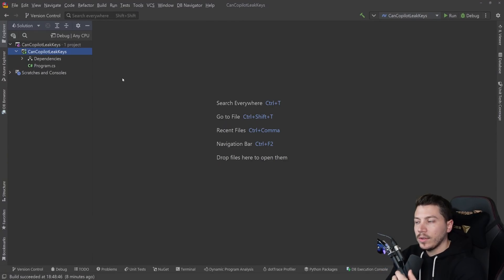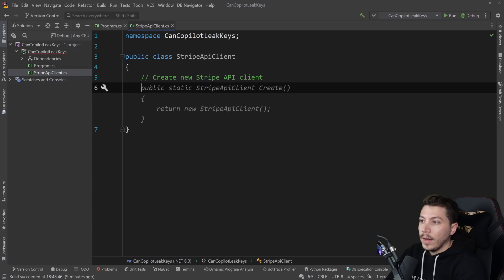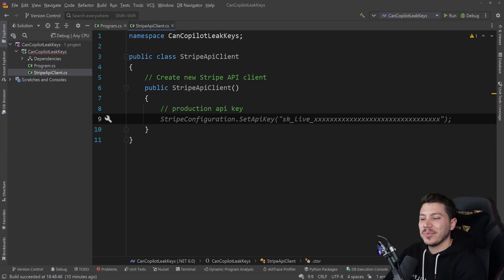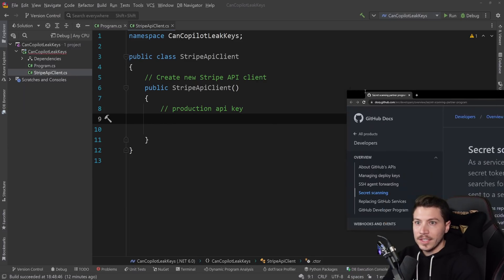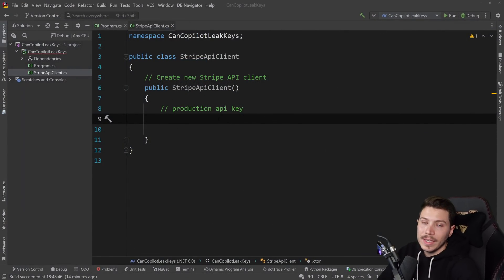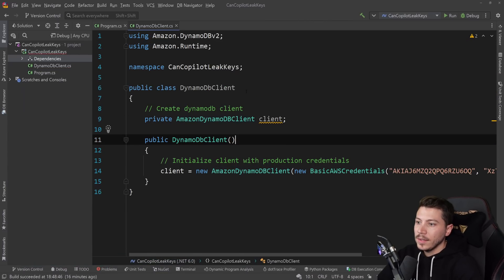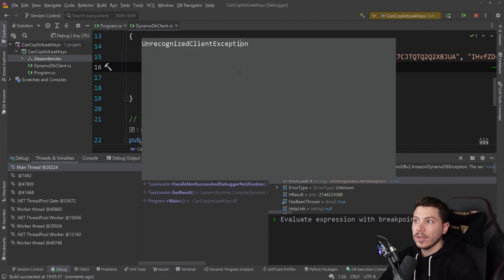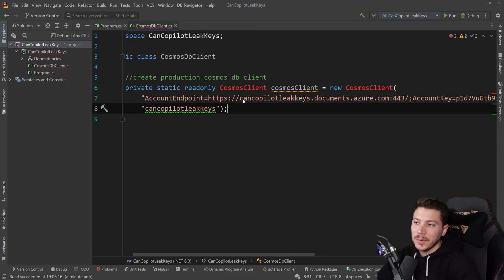So GitHub Copilot can suggest secret keys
Hello everybody I'm Nick and in this video I will take a look at GitHub Copilot's ability to leak api keys and credentials and I will also explain why it is not as bad as you think.